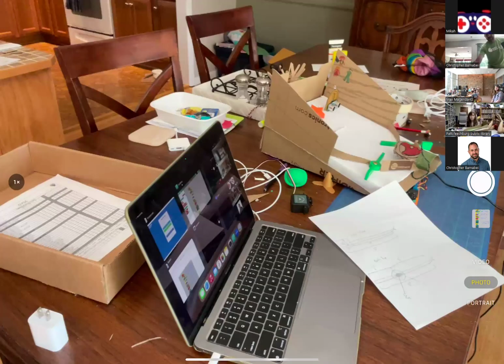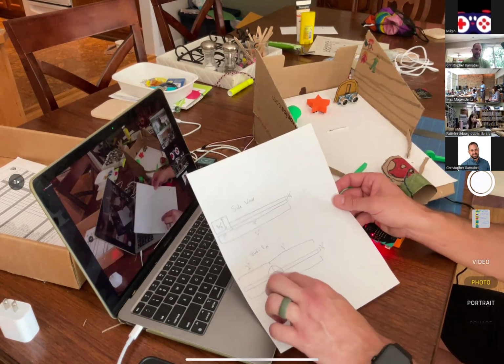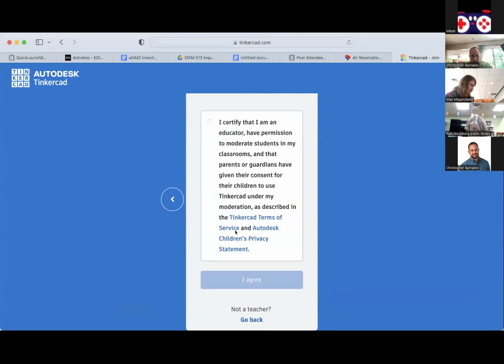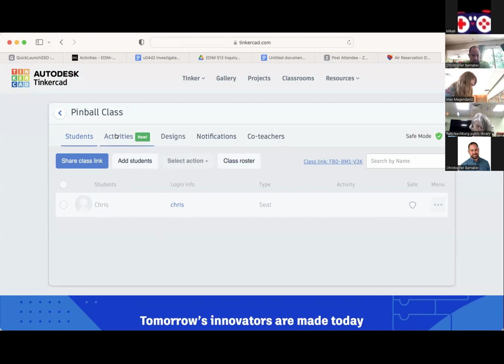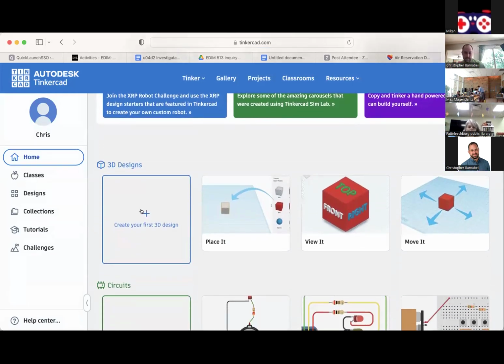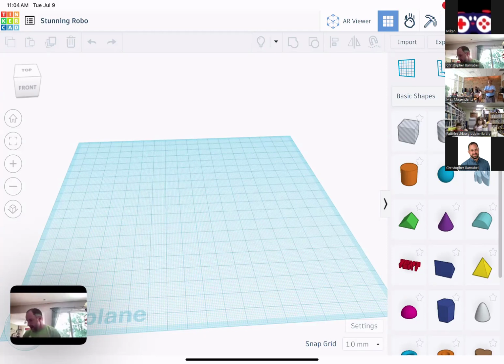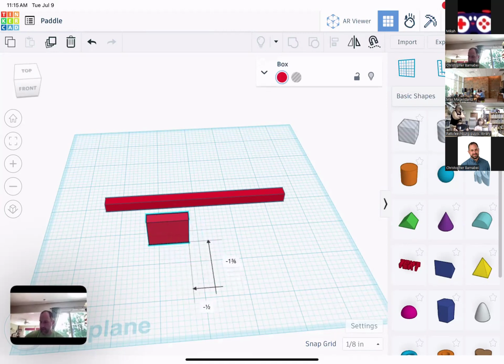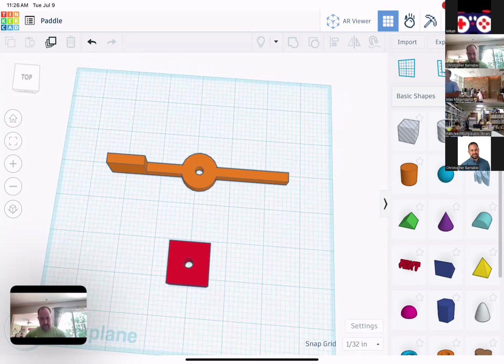Summer Camp Week 4 Day 2 | Building Pinball machines